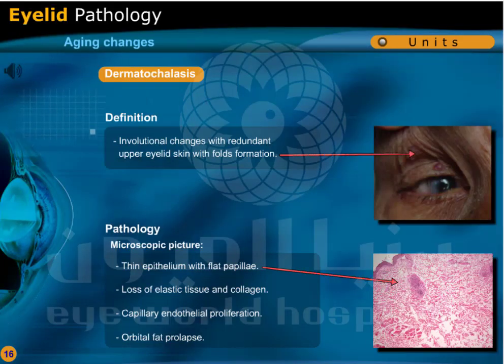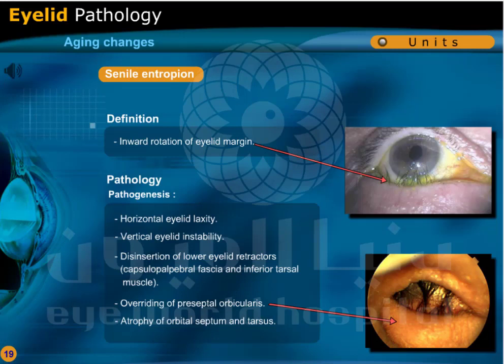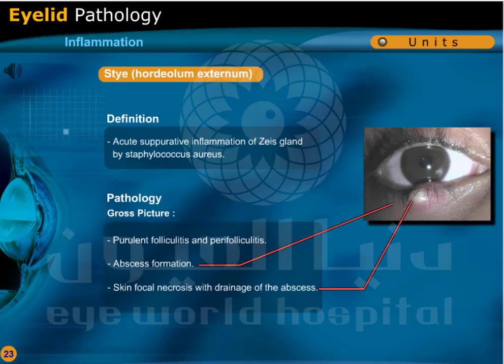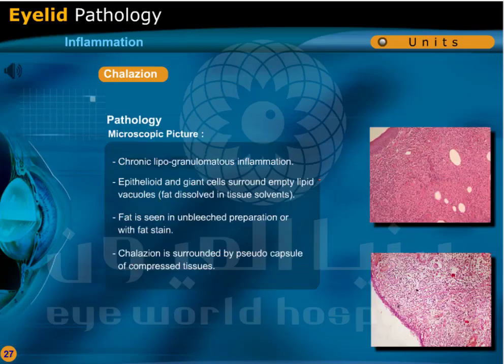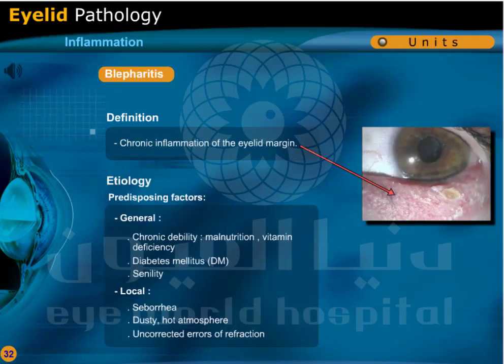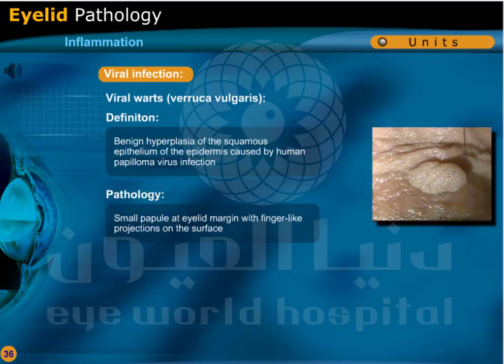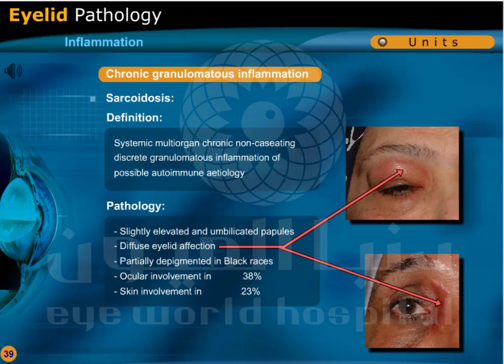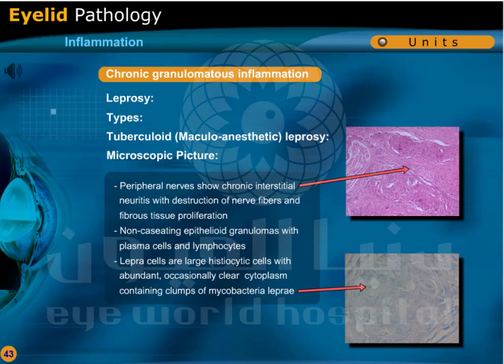aging changes and inflammation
PATHOLOGY OF EYELID